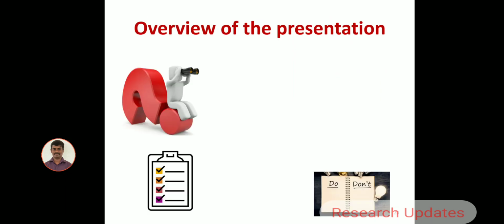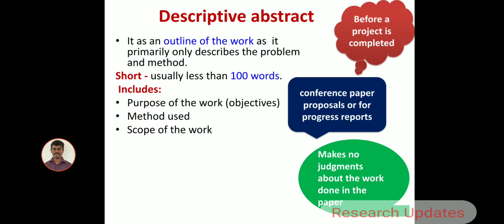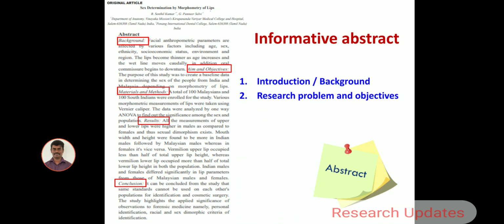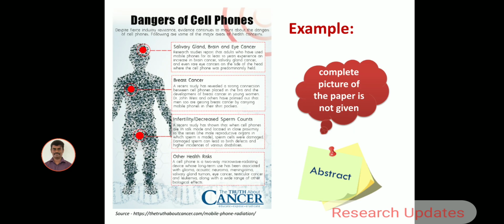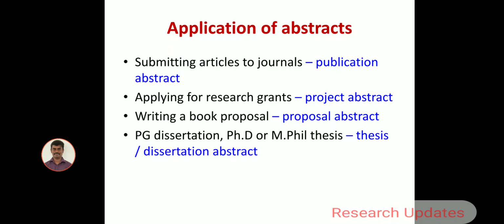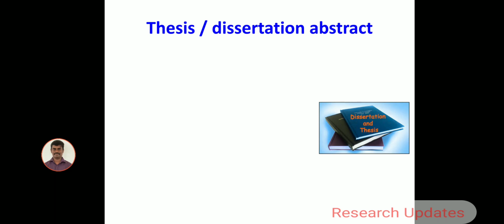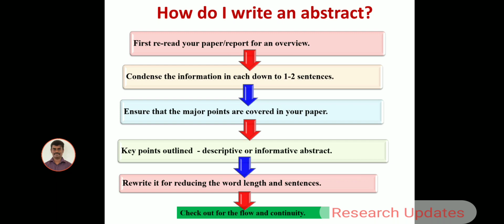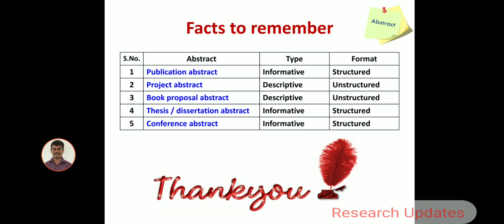Abstract Writing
Abstract, Types of abstract, Format of abstract, Importance & application of abstract, Checklist of abstract writing, Facts to remember while writing an abstract, Do's & Don's in abstract